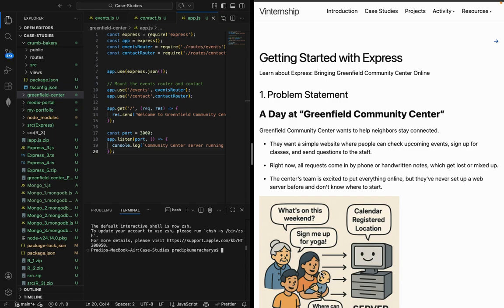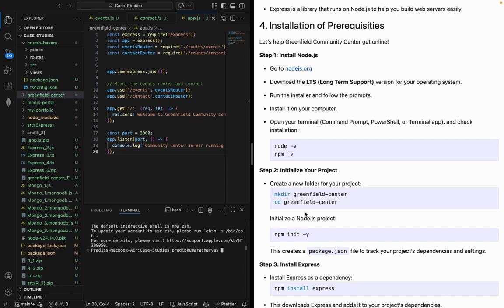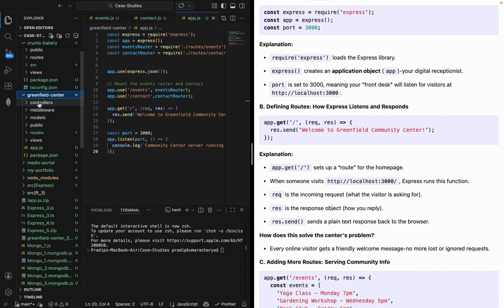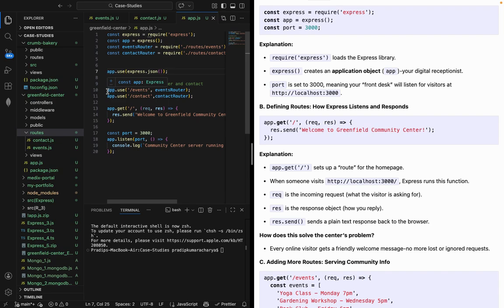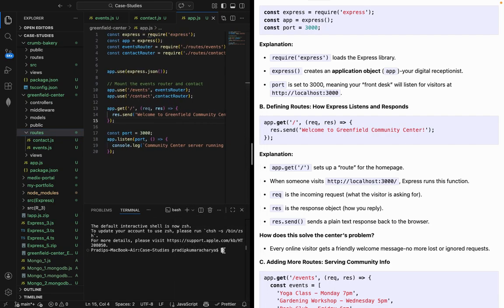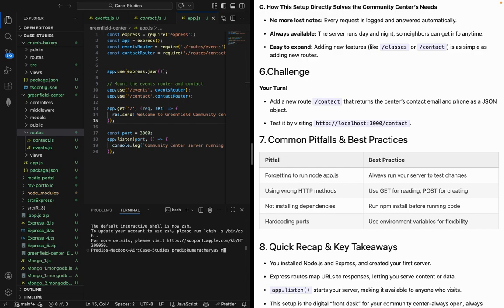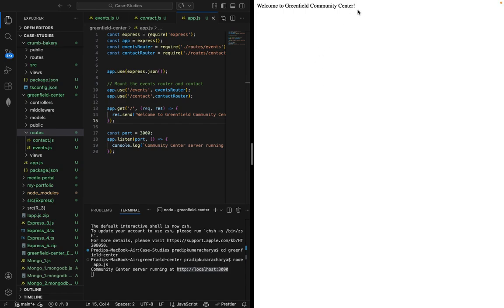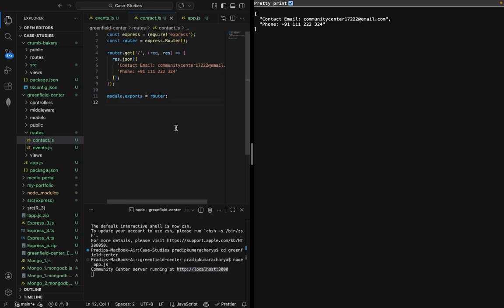Building My First Express Server | Vinternship Vlog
This video documents a small learning milestone during my Vinternship.

The goal was to understand how Express handles requests and responses.

Part of the Vinternship program by Vicharnashala.(IIT Ropar)